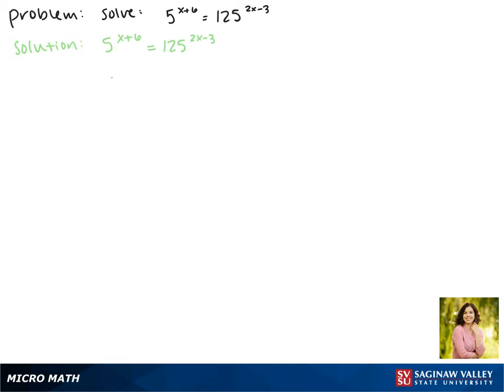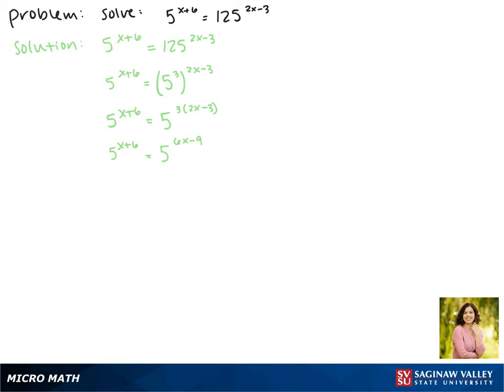Exponential Equation: Solve 5^{x+6} = 125^{2x-3}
Jenna from SVSU Micro Math helps you solve an exponential equation.  This equation is solved without using logarithms.

Problem: Solve 5^{x+6} = 125^{2x-3}